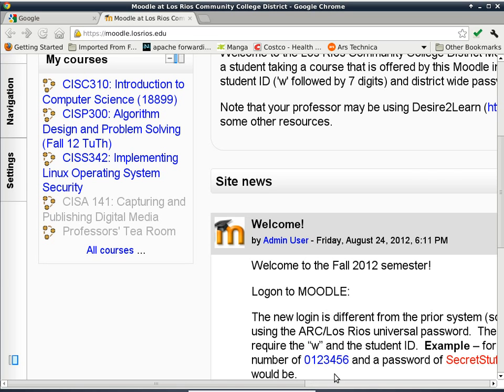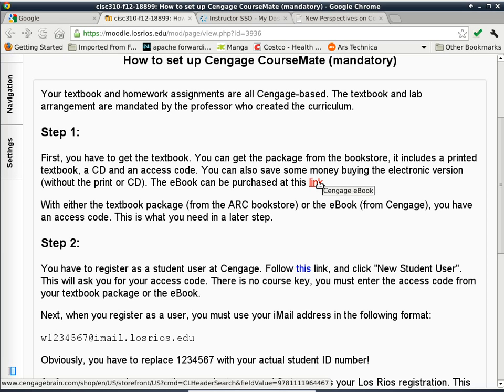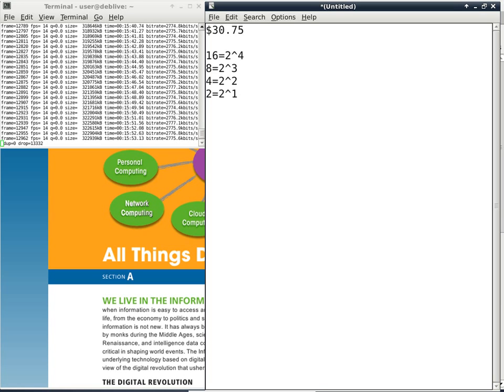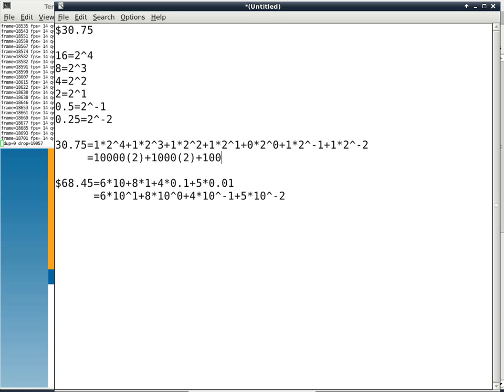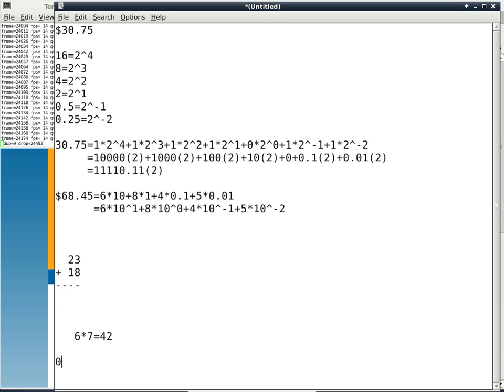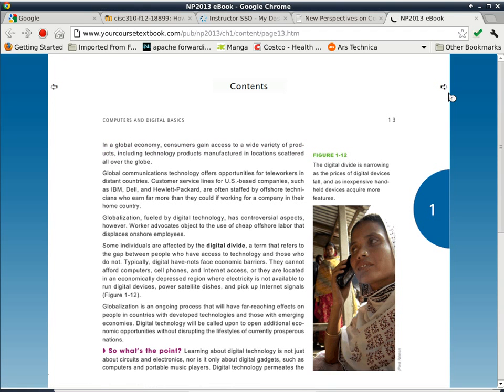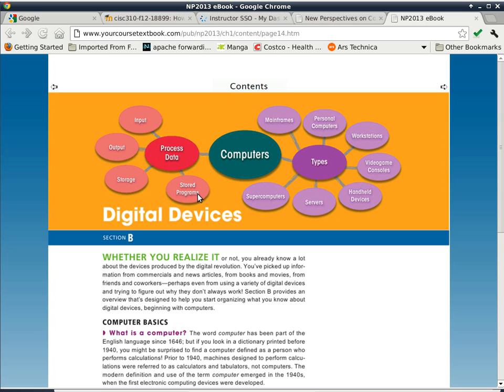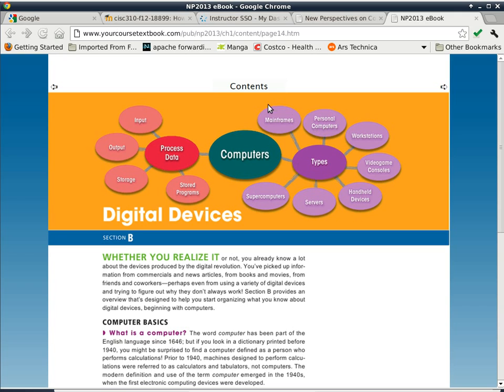20120904 ARC cisc310